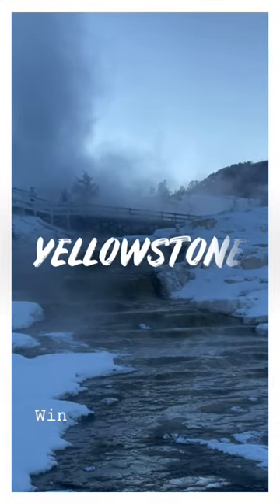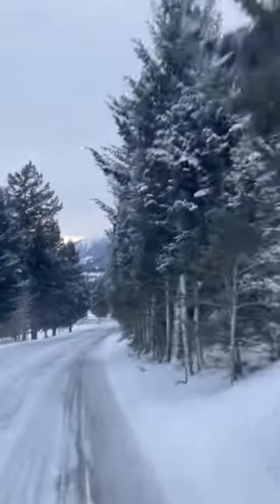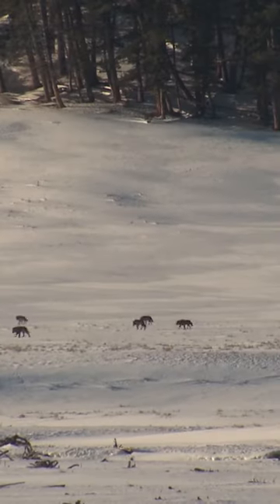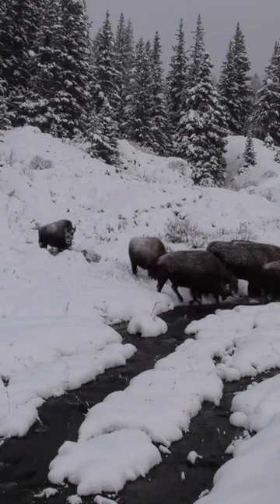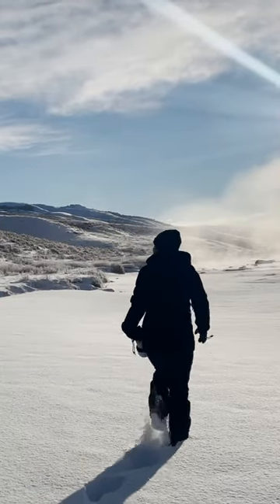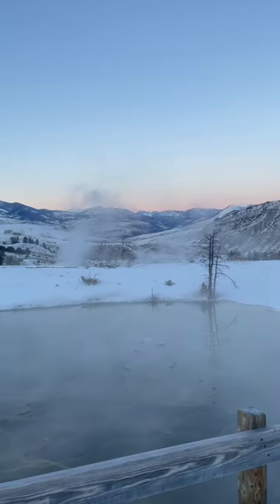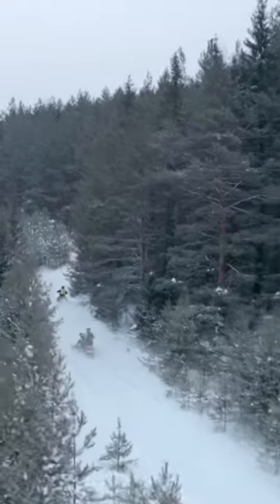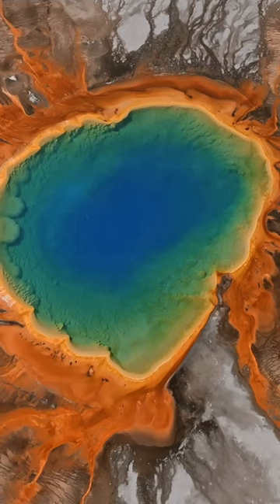Yellowstone without the Crowds